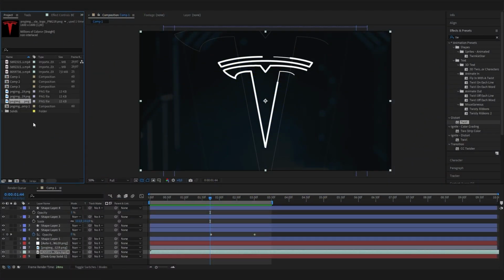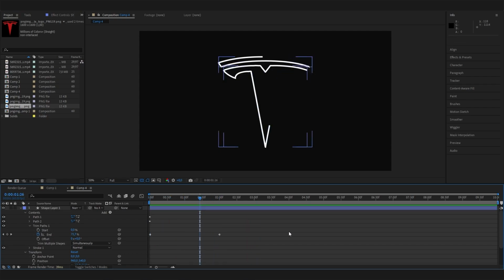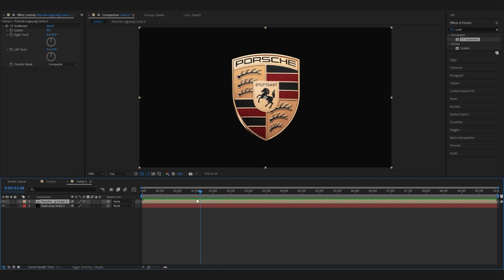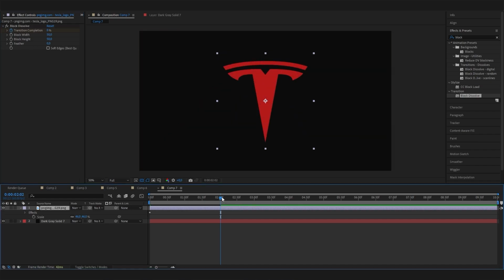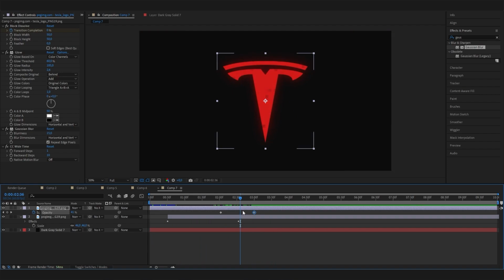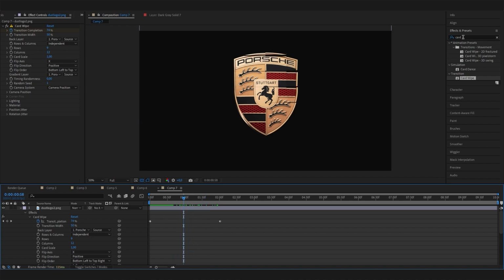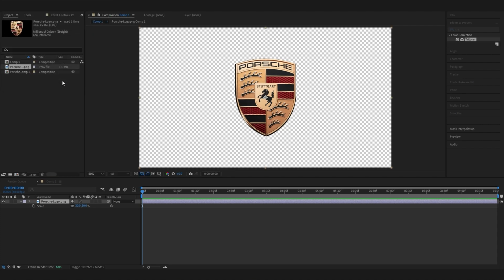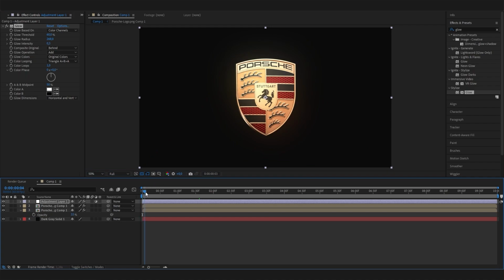After Effects Logo Animation: 5 simple Techniques YOU NEED To Know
How to make logo animations in After Effects - this After Effects logo animation tutorial will show you 5 animation techniques to create logo effects and logo reveal with no plug-ins.

00:00 - After Effects All Logo Animations
00:37 - After Effects Outline Logo Animation
06:00 - After Effects Dust Particles Logo Reveal
09:22 - After Effects Pixel Logo Animation
14:37 - After Effects Simple Logo Reveal
20:36 - After Effects Exploding Logo Animation